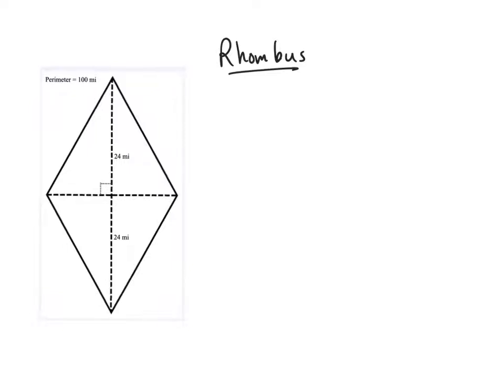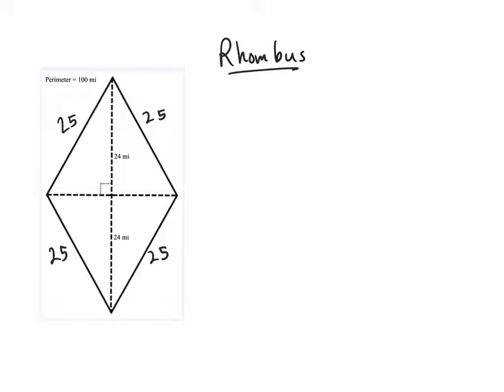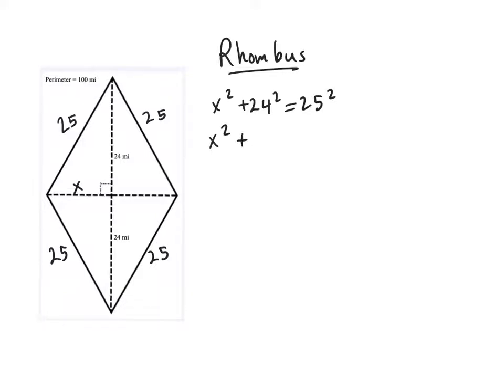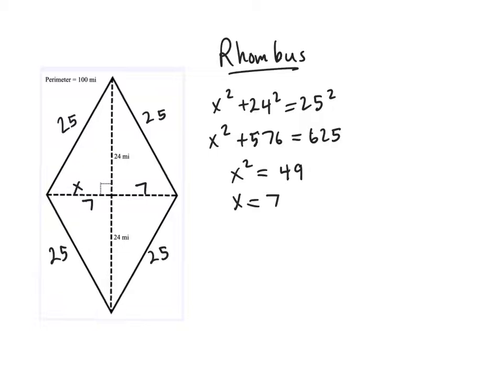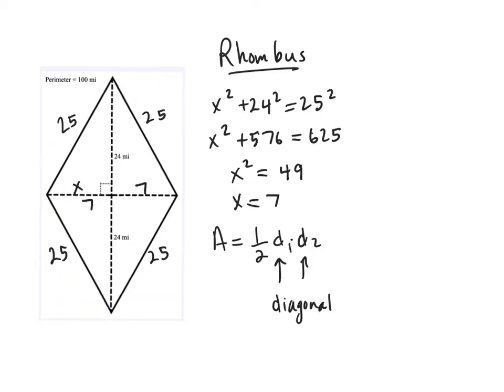Rhombus given perimeter and diagonal